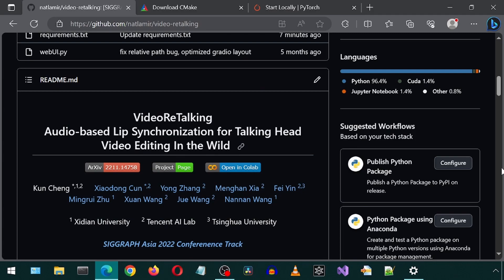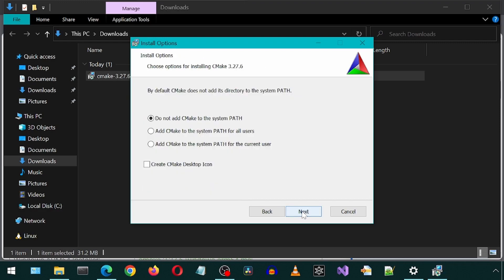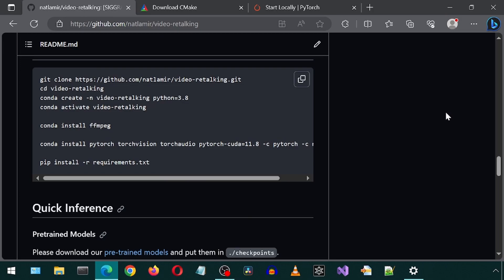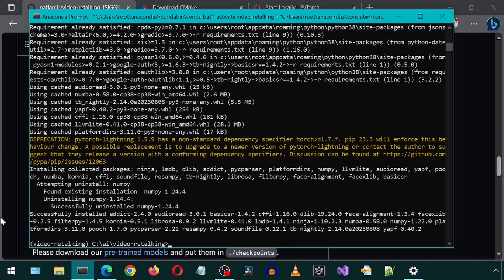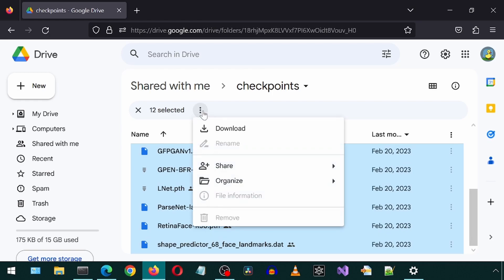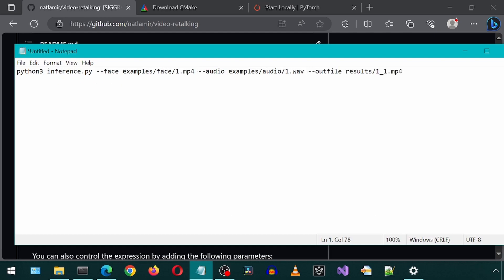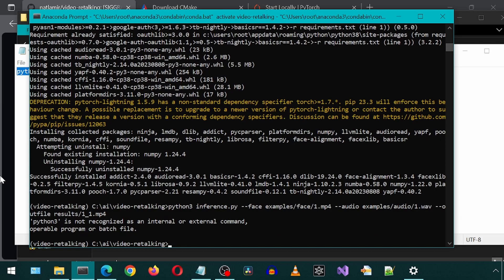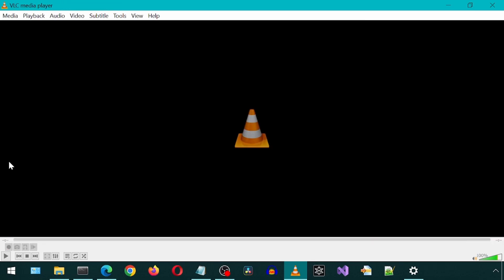Installing VideoReTalking (video lip-sync with audio) on Windows (October 2023)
Installing VideoReTalking, which is similar to Wav2Lip where you can provide input video of a person and audio of dialogue, and it will  lip sync the person with the provided audio.

voice made with eleven labs

Update: 10/06/2024
I was able to re-create some of the issues that some people are having and have updated the github page. Need to have Visual Studio install (with Desktop Development with C++ workload selected during install), also updated the command to install a specific version of pytorch. I was able to install and run it just now by making those changes in the updated steps in the forked github page.